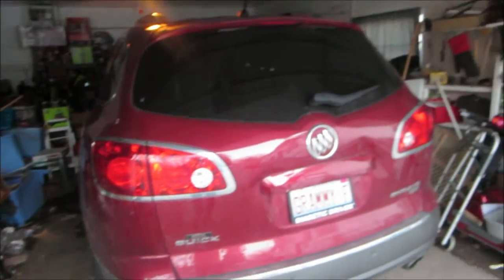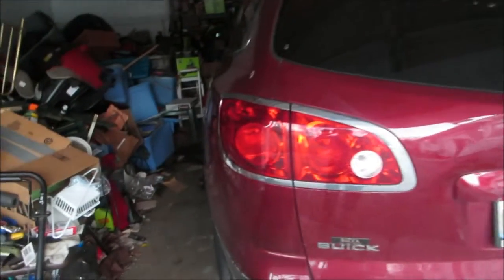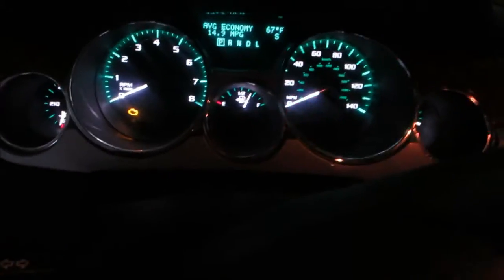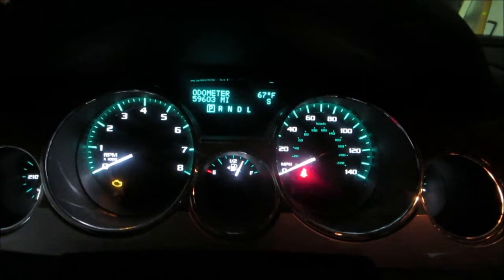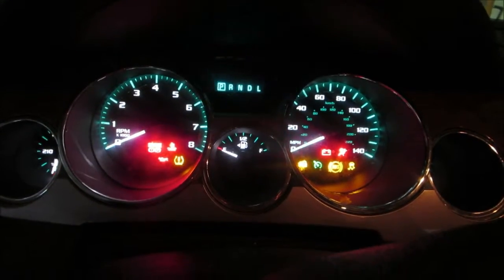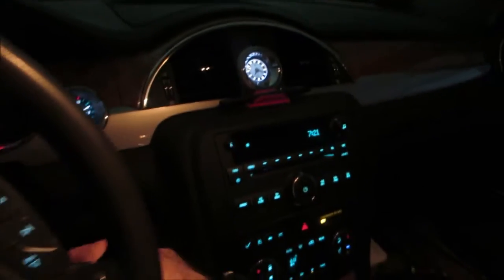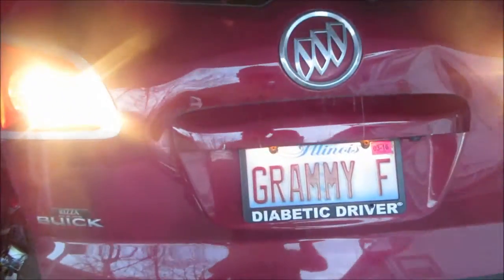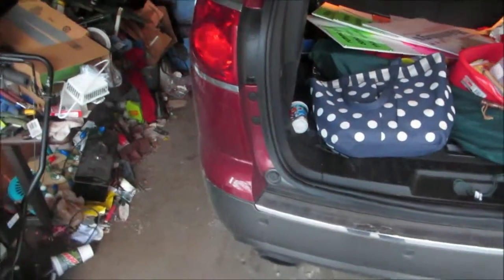VEDA 2015: Day 14: The Buick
For those of you who have never seen our 2011 Buick Enclave(lots of vids on the channel) here it is!